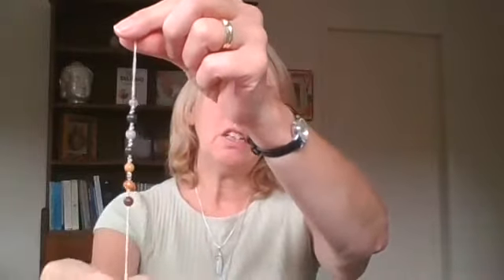Pendulum Dowsing - The basics (1)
By request, we bring you this video How to Dowse. This covers the basics of how to use a dowsing pendulum.

How to hold the pendulum
Finding neutral
Discover your positive (yes) swing
Discover your negative (no) swing
Discover your Maybe / I need more information swing
Suggestions for different types of pendulums

Further video's will be made on how to use Dowsing Rods.

Additional paid content teaching you more in-depth dowsing skills with both pendulum and rods, will be put up on our website.

for details of our distant and online services, wherever you are in the world.